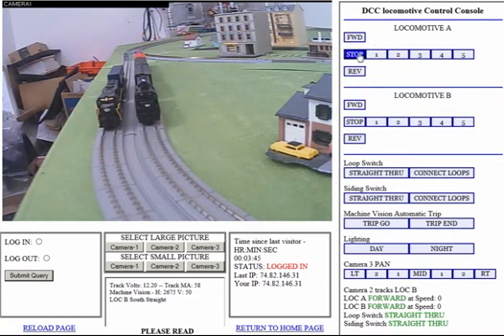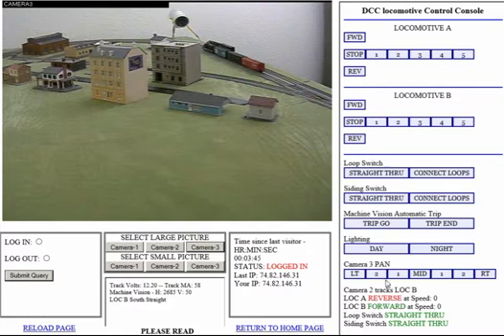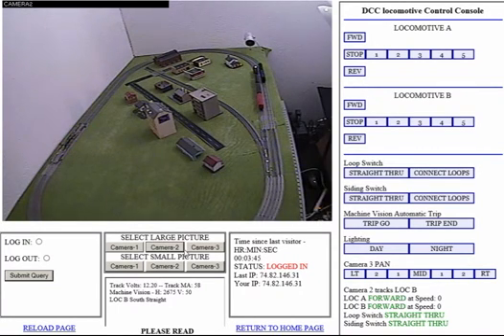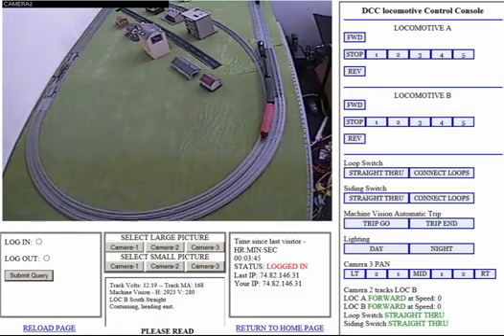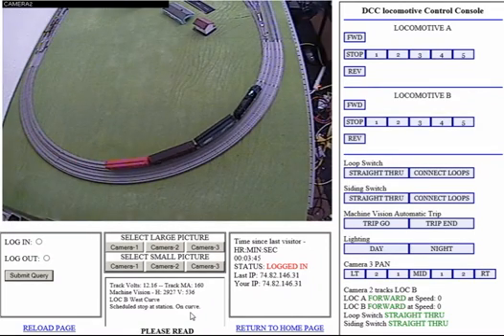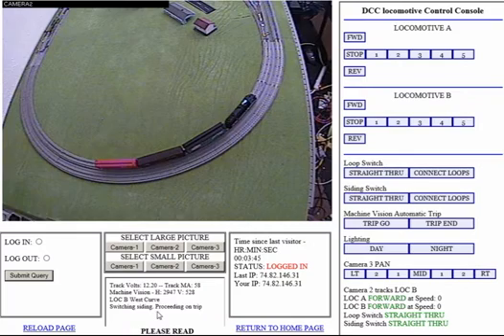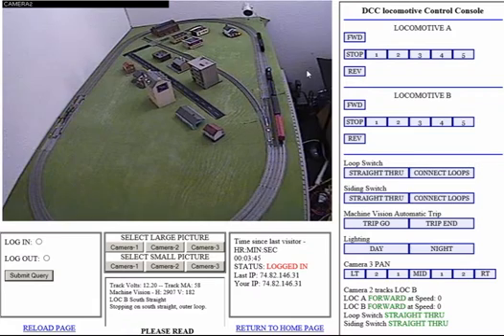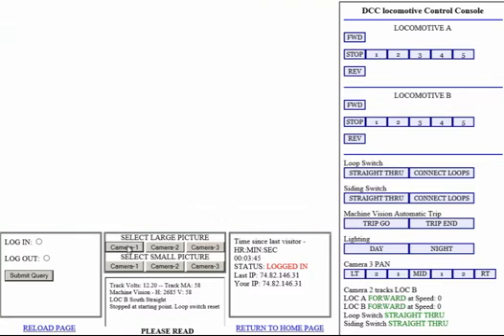Internet Model Railroad Demonstration